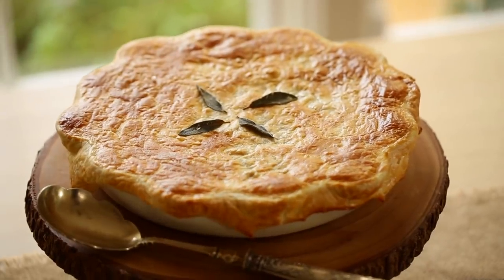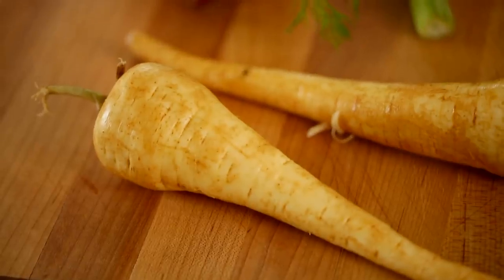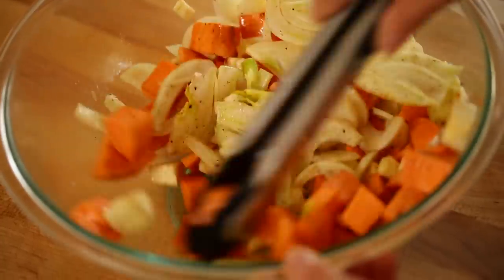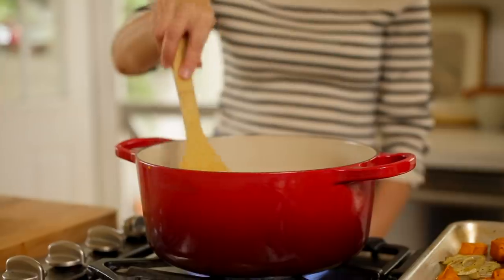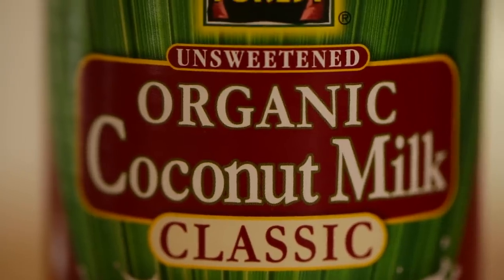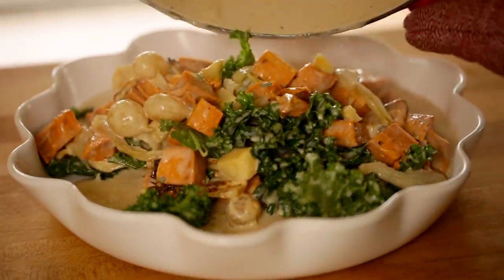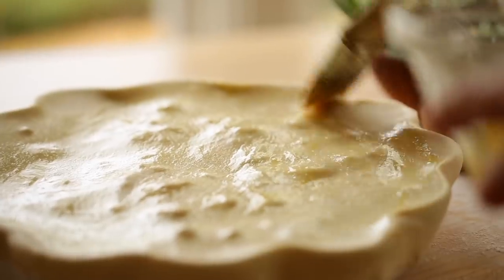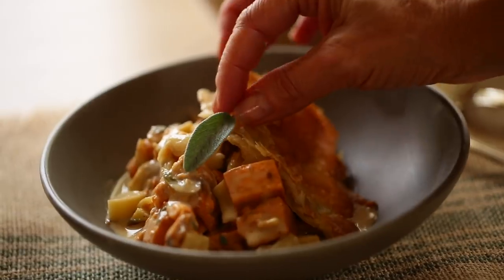Vegetarian Pot Pie with Roasted Root Vegetables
Learn how to make my vegetarian pot pie recipe with roasted root vegetables.  This is a wonderful twist on a classic pot pie recipe, flavored with garam masala spice and rich coconut milk.  It's also really easy to make it a vegan recipe just by using a vegan brand of puff pastry.

SHOP THIS EPISODE (This link goes to Amazon where I am compensated on products sold at no cost to the consumer)
Vegan Brand of Puff Pastry
Favorite Brand of Coconut Milk
Garam Masala Spice
White Pie Plate

Serves 4

INGREDIENTS:
2 ¾ cup (410g) sweet potatoes, peeled and cut into chunks
1 ½ cups (225g) fennel bulb, sliced into thin half moons
¾ cup (110) parsnips, cut into small chunks
2 tbsp (30 ml) olive oil, separated
Salt and Pepper to Taste
½ tsp (2.5ml) Garam Masala spice blend
1 cup (150g) frozen pearl onions
1 15-ounce can (396ml) of “Full Fat” coconut milk (not light coconut milk)
1 ¼ cup (300ml) fresh kale, torn into bite-sized pieces
1 sheet puff pastry (Pepperidge Farm Puff Pastry is approved as a Vegan Product)
1 egg, beaten (OK to omit for vegan option)
1 tsp (5ml) fresh sage, chopped and 3-8 Fresh Sage leaves for garnish
Sea salt

Place the sweet potatoes, fennel, parsnips, 1 tbsp. of olive oil, salt and pepper, and garam masala in a large bowl. Toss to combine.

Transfer vegetables to a large rimmed-lined baking sheet. Roast for 20 minutes. At this stage, they will not be fully cooked, they will continue to soften in the oven when baked in the pot pie.

Heat remaining tablespoon of olive oil in a large Dutch oven. Add frozen pearl onions, cook until onions are golden brown and cooked through. Add coconut milk and simmer until warmed through and all coconut oil is melted.

Add in the roasted vegetables, kale and 1 tsp of chopped sage.

Transfer vegetable mixture to a 9-inch (23cm) pie plate. Top with a sheet of cold puff pastry. Seal the sides of pastry to the pie plate. Trim edges to avoid too much overhang.  Pop in freezer for 15 minutes in order for pastry to become very cold.

Brush pastry with beaten egg, place safe leaves decoratively on pastry. Sprinkle sea salt in the center.

Bake for 20 minutes or until pastry is golden brown and puffed up. Serve immediately.